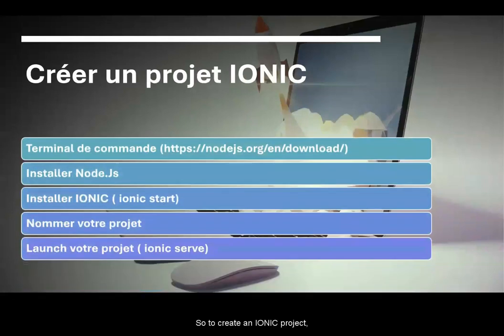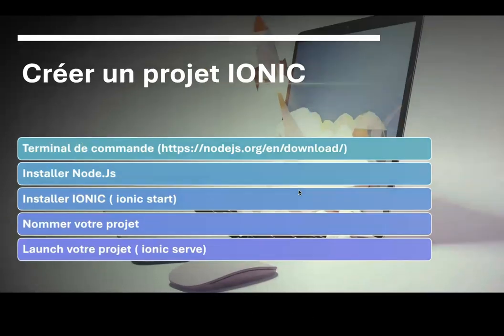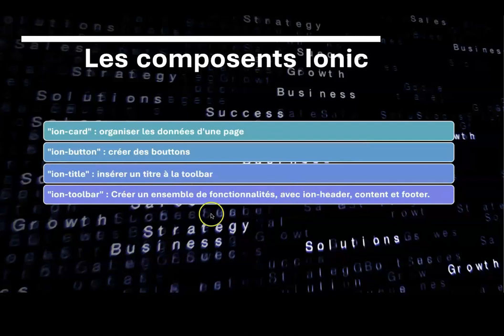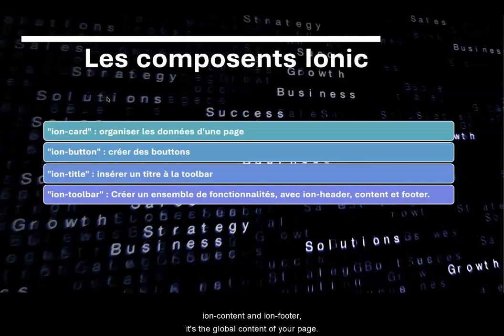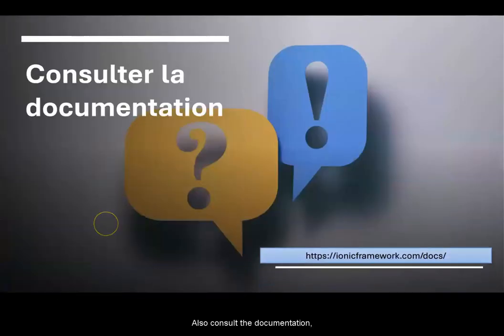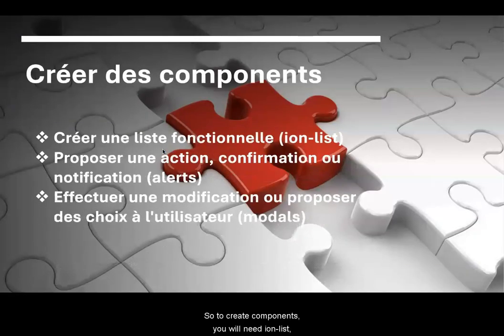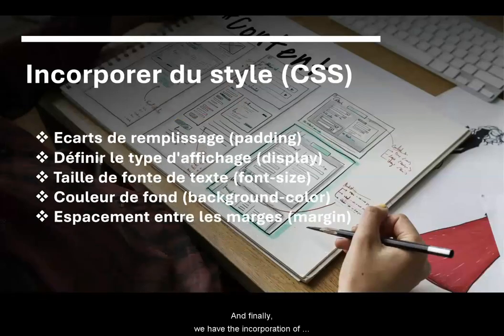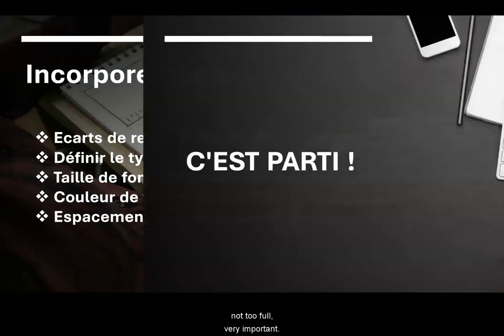Learn IONIC 3 3 Project introduction to do list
In this video, we'll teach you the basics of Ionic 3 3, a new HTML5 and JavaScript platform that makes developing mobile apps easier than ever. We'll introduce the Ionic 3 3 project, and then show you how to create a simple but effective to do list app using the platform.

If you're looking to learn more about Ionic 3 3, this video is for you! We'll teach you everything you need to know about this new HTML5 and JavaScript platform, and help you create your own simple to do list app. By the end of this video, you'll be ready to start developing mobile apps on Ionic 3 3!
In this video, we'll help you get a quick introduction to the IONIC 3.3 project, with a do list example to help you get started.IONIC 3.3 is a major update to the IONIC 3 project management software, and we want to make sure you have the best possible starting point. This video will provide you with a quick introduction to IONIC 3.3, with a do list example to help you get started. We'll also give you a chance to ask any questions you have about using IONIC 3.3!In this video, we'll provide an introduction to the IONIC 3 3 project, and give you a tutorial on how to create a do list for the project.IONIC 3 3 is a recently released software program that provides comprehensive project management support. If you're new to project management, or if you're looking for a more efficient way to manage your projects, then this video is for you! By the end of this video, you'll have a good understanding of what IONIC 3 3 can do, and how to use it to your advantage.